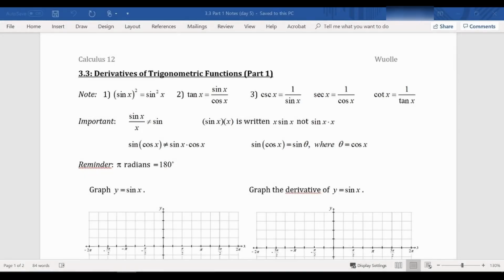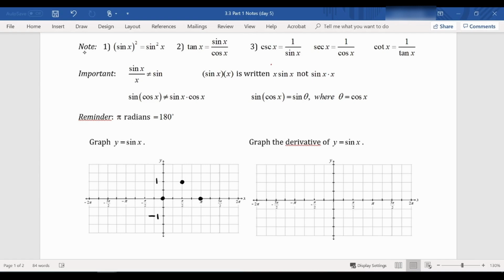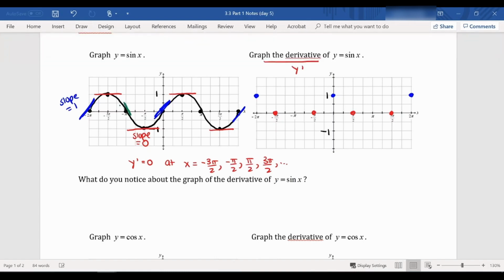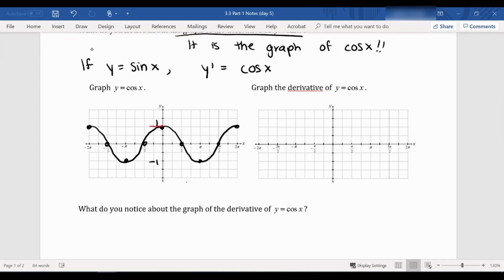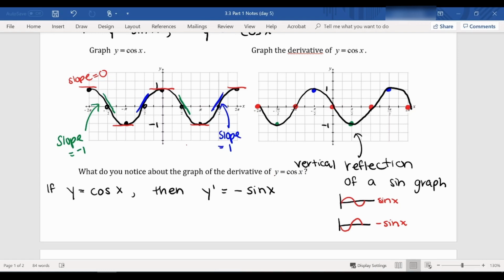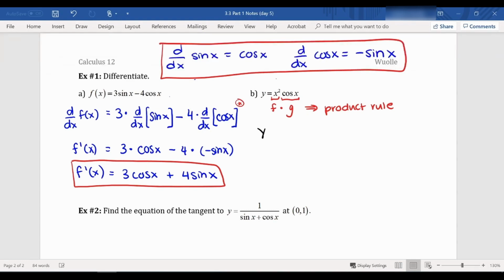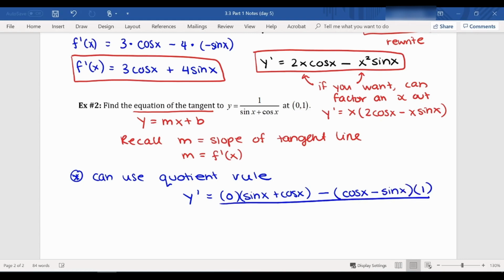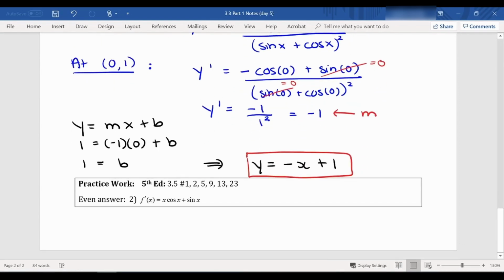CALCULUS: DERIVATIVES OF PRIMARY TRIG FUNCTIONS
We will learn how to find the derivatives of sine and cosine. We will use these to find equations of tangent lines.

00:00 - Intro
00:31 - Trigonometry Reminders
01:51 - Sin Graph Walkthrough
06:07 - Cos Graph Walkthrough
09:50 - Derivatives of sin & cos example
12:57 - Equation of tangent line example